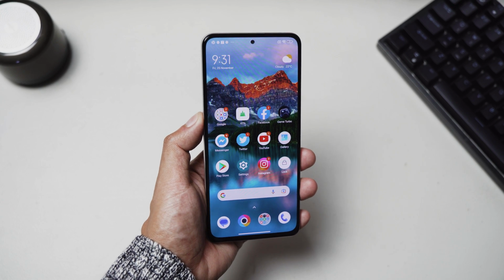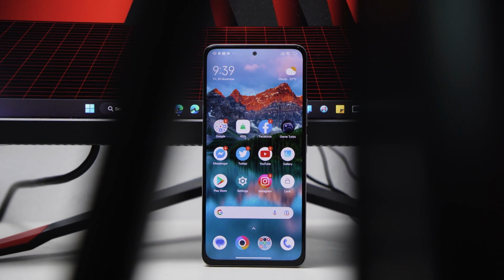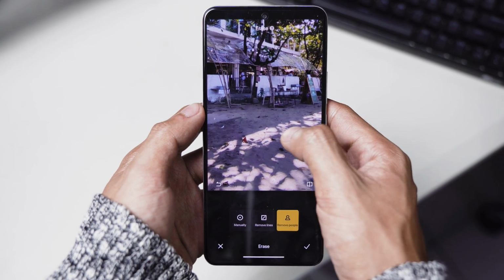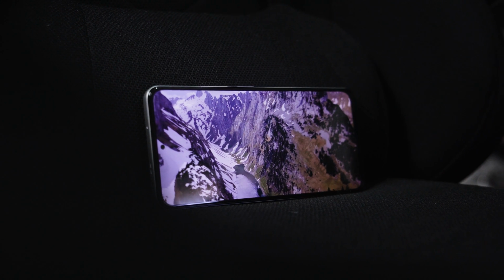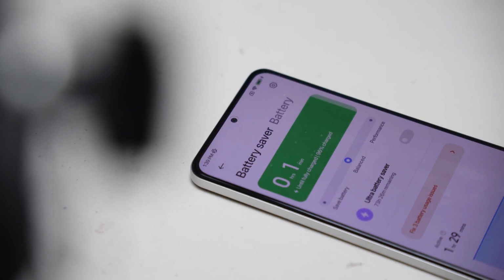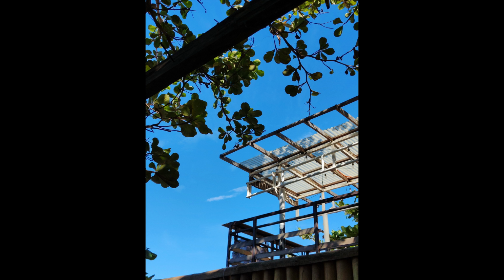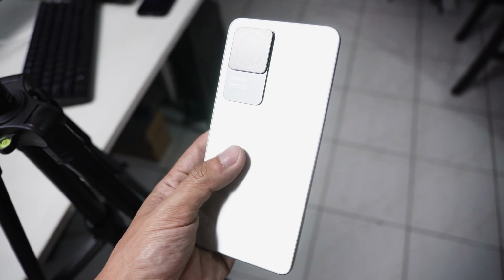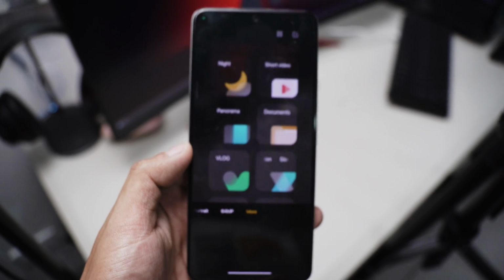POCO F4 100 Days Later - Get It Before It's Too Late.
POCO F4 100 days later review! There's a good chance that the POCO F4 is the last of its kind. It would be best if you got it before it's too late. Here's why.

♪ Marshmallow (Prod. by Lukrembo)